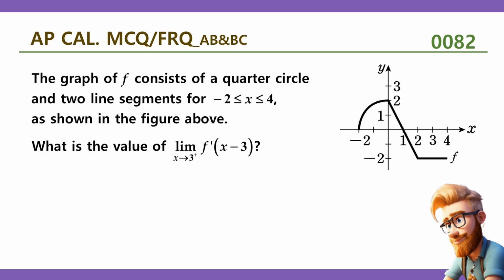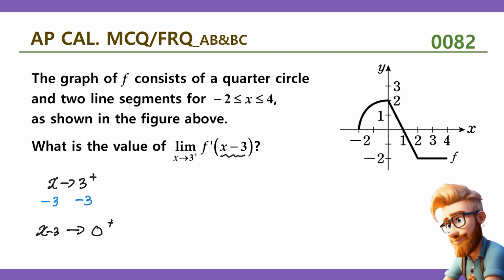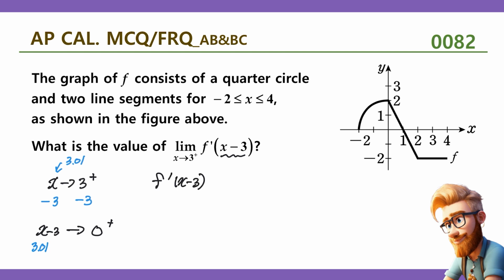The Ultimate Collection for AP Exam 0082 | Understanding One-Sided Limits of Derivatives